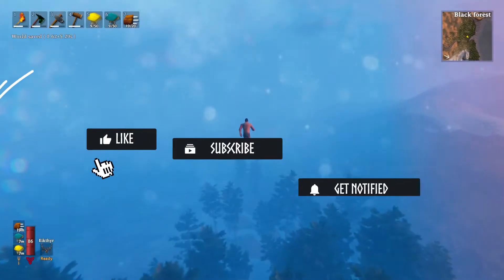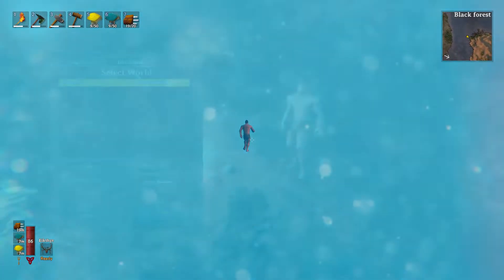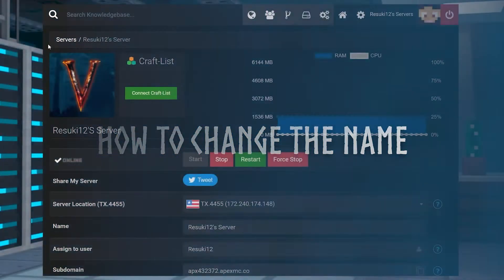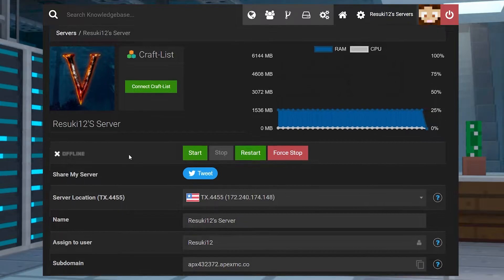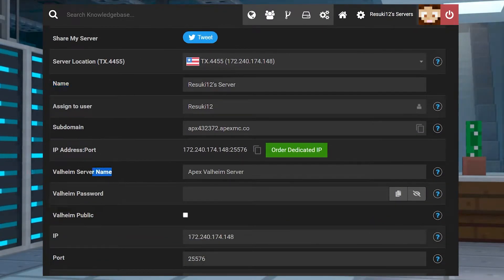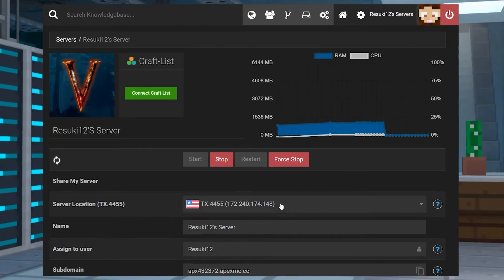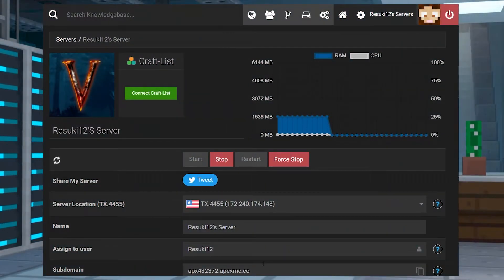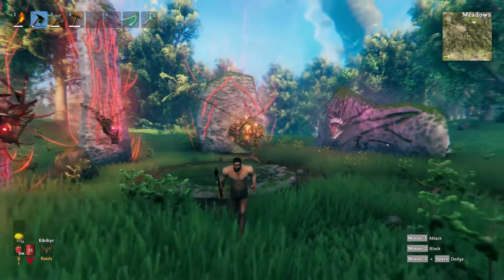How to Change Your Valheim Server Name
Learn How to Change Your Valheim Server Name With Apex Hosting
24/7 Uptime, DDoS Protection, Live Support, Easy to Use Panel

USEFUL LINKS

If you’ve ever owned a gaming server, you’ll be aware that having a unique and interesting name can be key to help others find and remember your server. Valheim is no different, and like most similar games you can set a custom name for your Valheim server. Changing the name of your server is straightforward, and in this guide we’ll show you how it’s done.

TIMESTAMPS

0:00 Start
0:39 How To Change Name
1:27 Conclusion